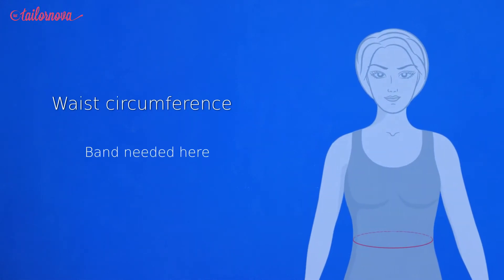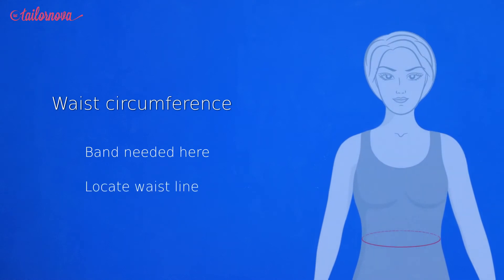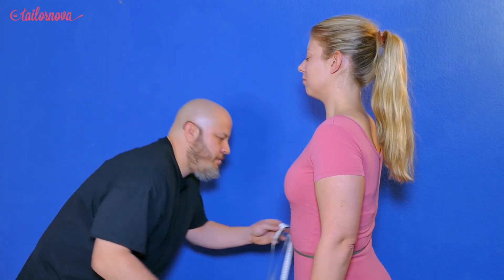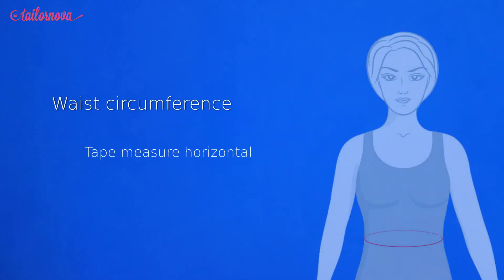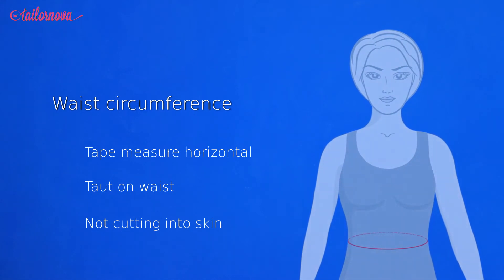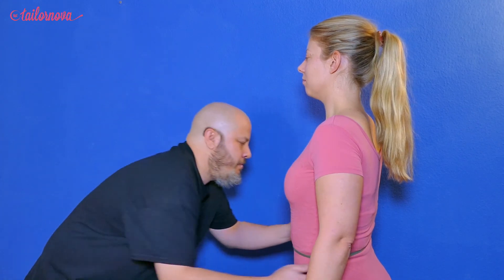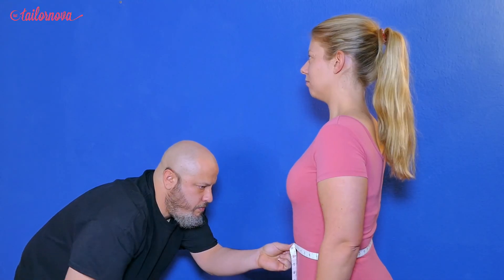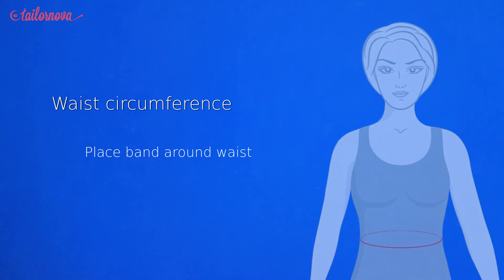Tailornova Fashion Design Software - How To Measure Waist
Make your patterns fit you perfectly well using Tailornova. This video introduces on what to do to be able to get proper measurements.
Tailornova is an automated 3D fashion design and pattern drafting software for fashion designers, fashion design students, design studios and pattern making services.